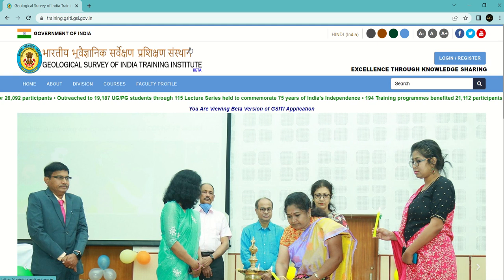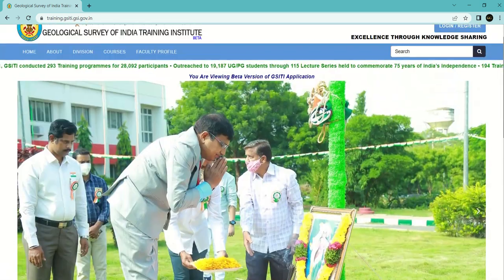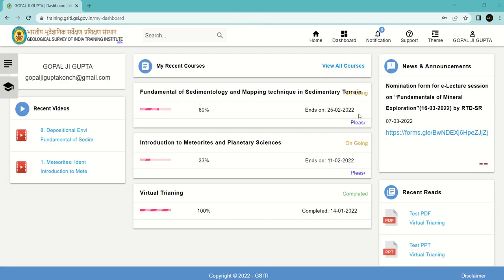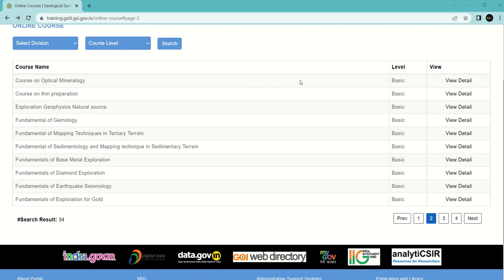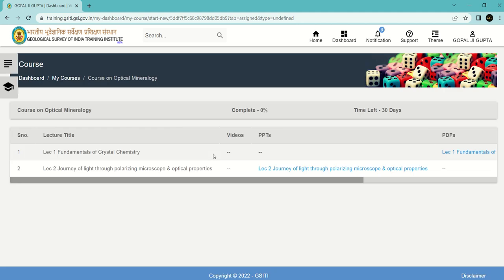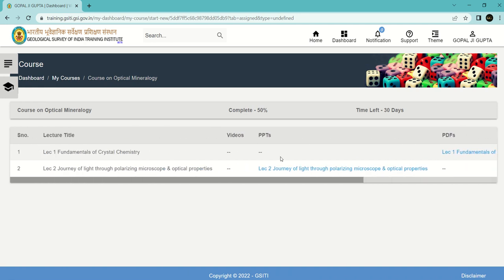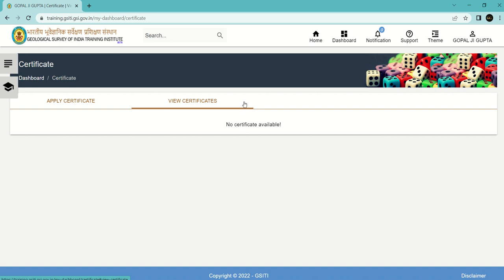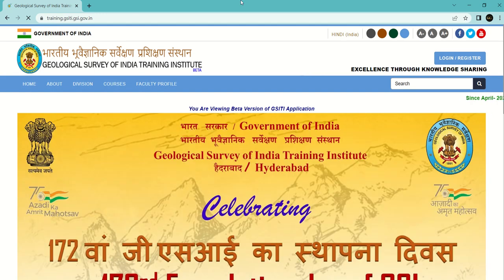FREE GSI training courses